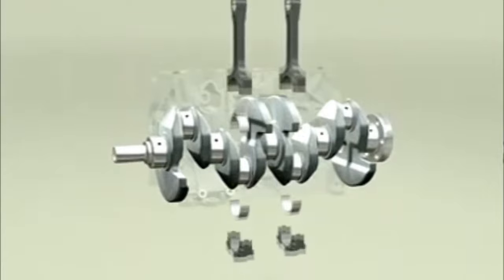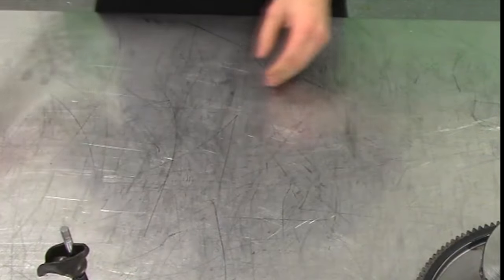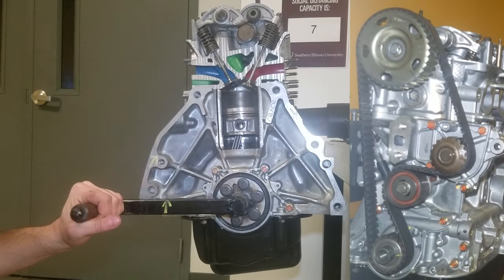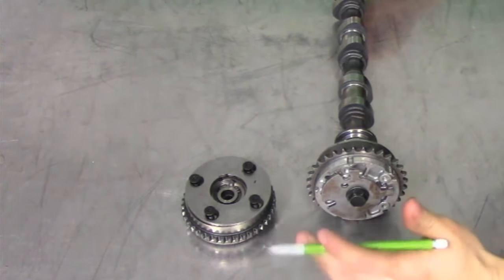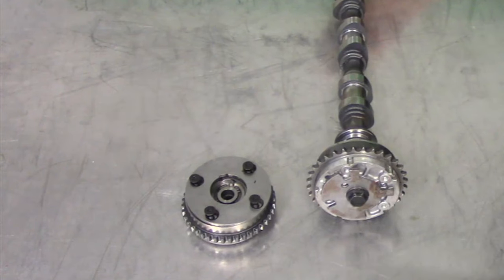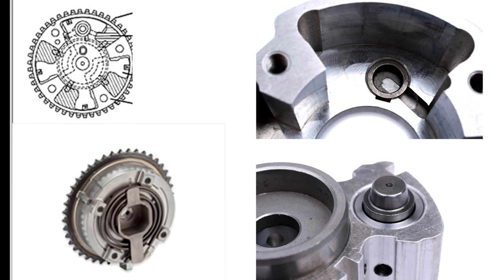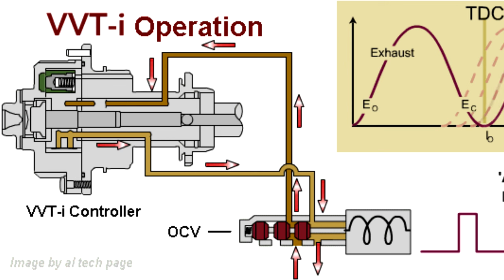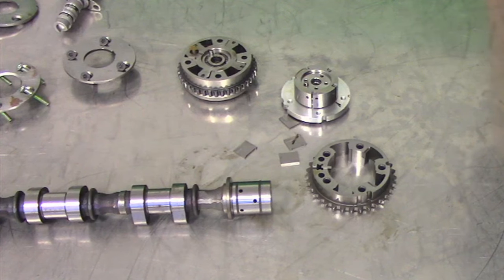Student Presentation: Variable Valve Timing - VVT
This is a video presentation that Nathan Diazleal completed for the AUT 490 course at SIU.  In this video, Nathan covers the application, operation, and diagnosis of a variable valve timing equipped engine.